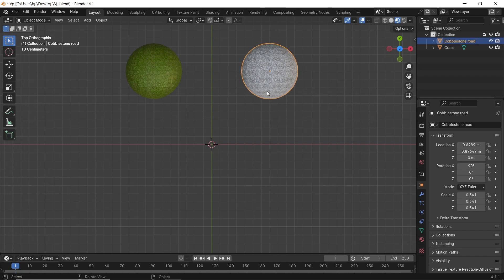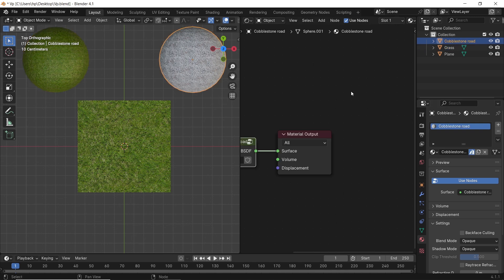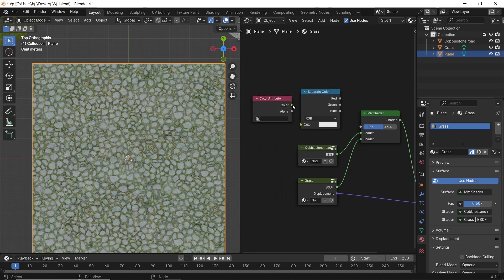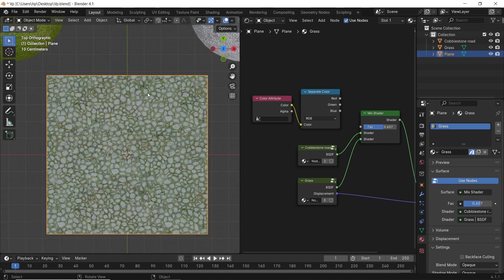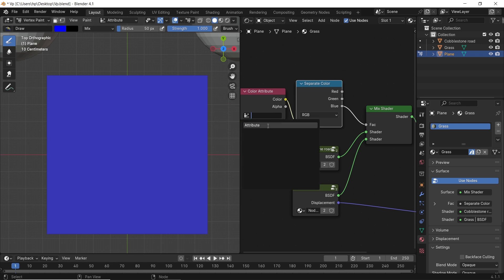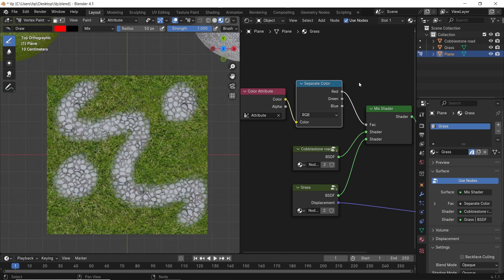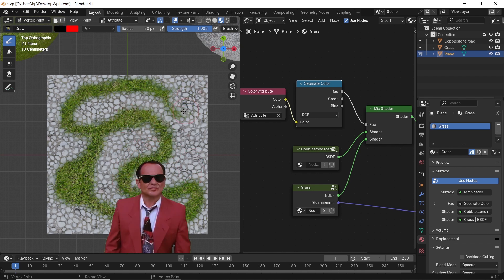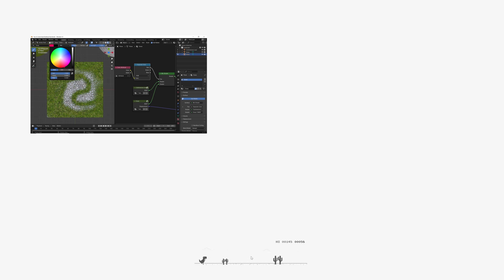How to Paint Multiple Textures on Surface in Blender